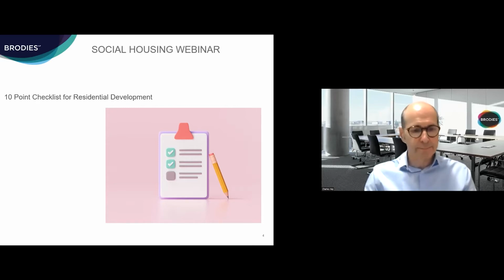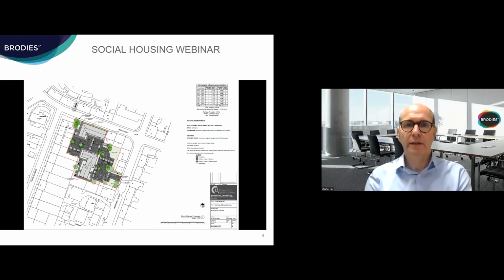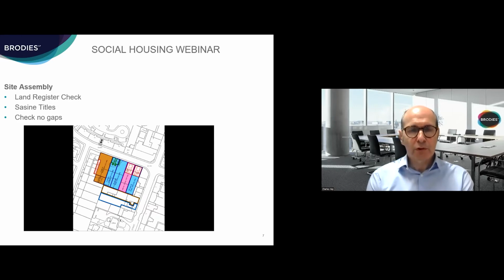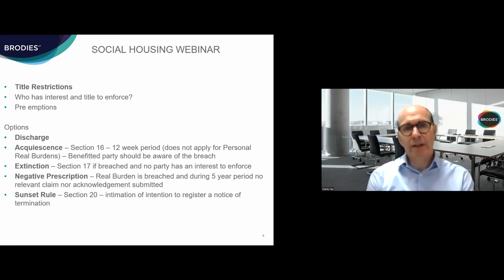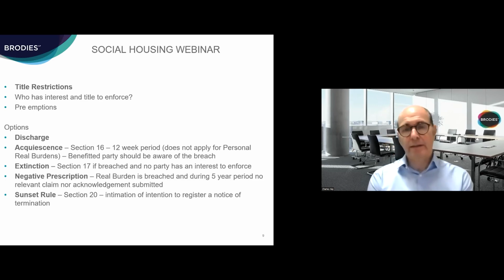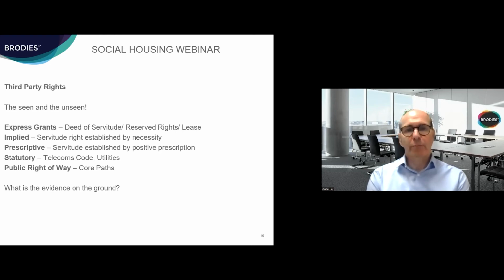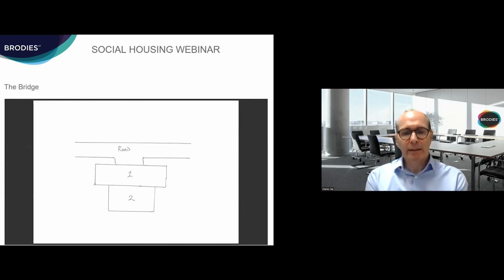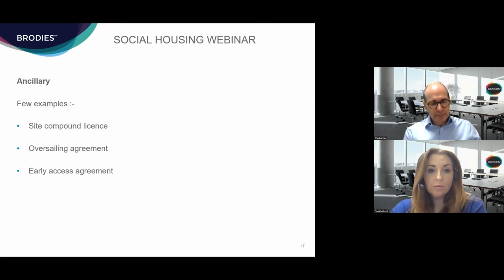Social Housing webinar: 10 points to consider when looking to develop a new site for social housing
The webinar provided an overview of issues that can arise when embarking on a new development including the challenges of site assembly, dealing with problem titles, tax considerations and some of the more recent changes to be aware of such as the New Homes Quality Code.

Speaker biographies:
Charles Hay
Charles brings a wealth of experience of the property market including the purchase and sale of development sites, the negotiation of development agreements and commercial leases. He has a particular interest in housebuilding and healthcare and regularly acts on behalf of both land owners and housebuilders in respect of the negotiation and acquisition of development sites.
In his managing role, Charles oversees the provision of our residential services including the delivery of plot sales and acquisitions and disposals for private clients. He also has an interest in the charity sector through his role as a trustee of several registered charities; this has assisted with his work with housing associations and regeneration projects.

Fiona McLeod
Fiona has considerable experience in working with public sector clients and is an accredited expert in Housing and Residential Tenancy law. She is also an experienced litigator and appears in courts throughout Scotland in all aspects of civil litigation.
Fiona's clients include central and local government, regulatory bodies, housing associations and private clients. She regularly advises on legislation, statutory interpretation, and powers and duties of public bodies. Fiona prides herself on her clear understanding of the law with the ability to present information in a way that is accessible and understandable to non-lawyers.